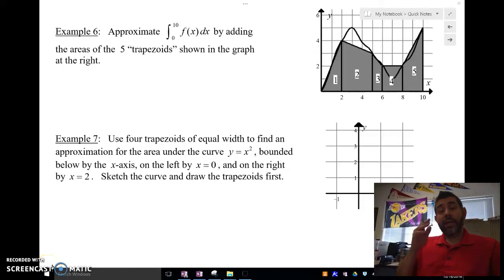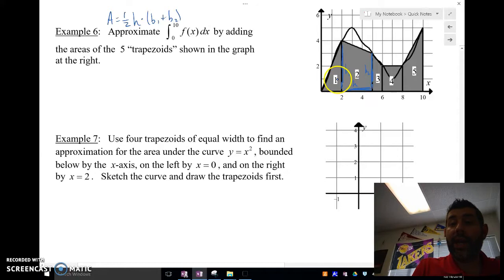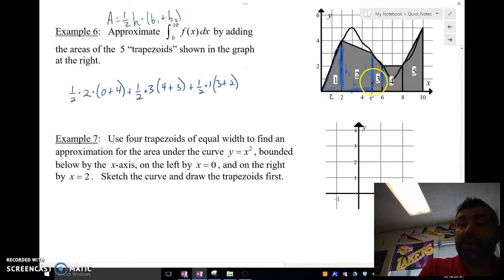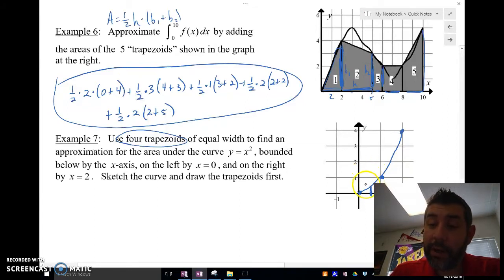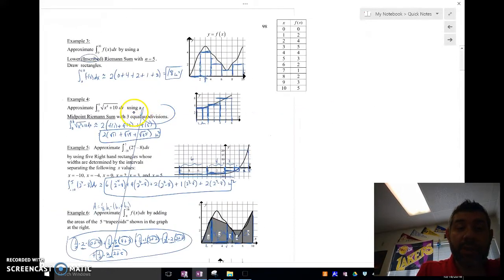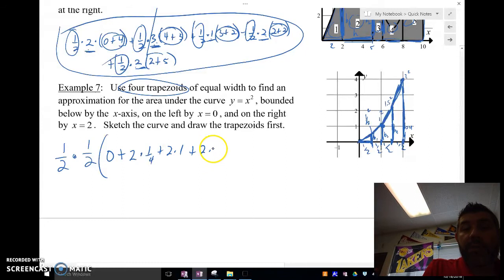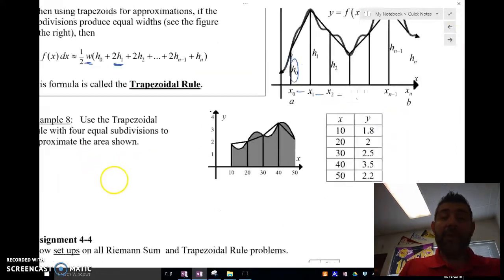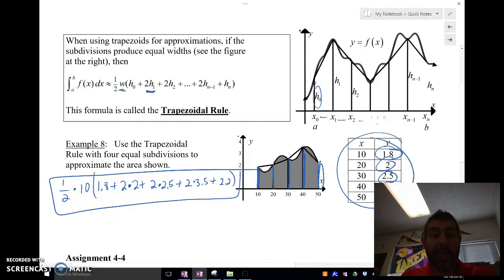4-4B Trapezoidal Rule